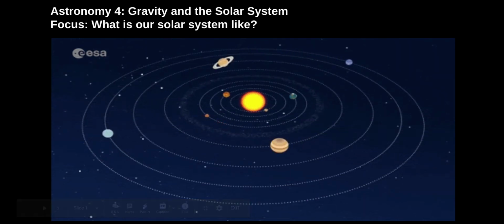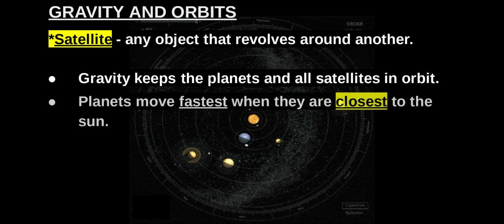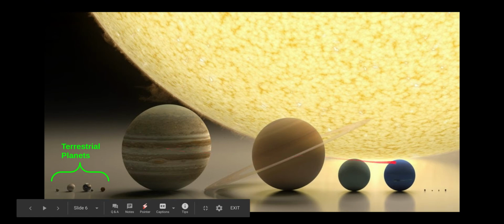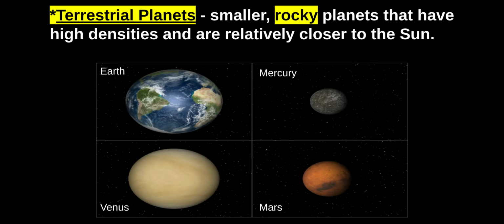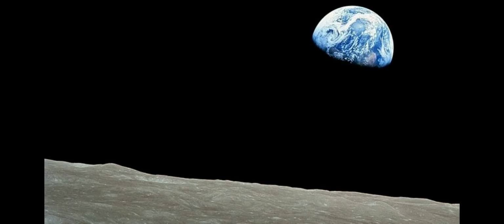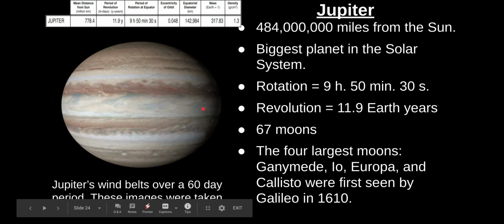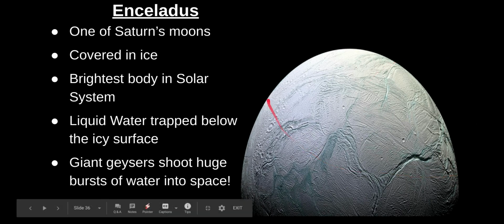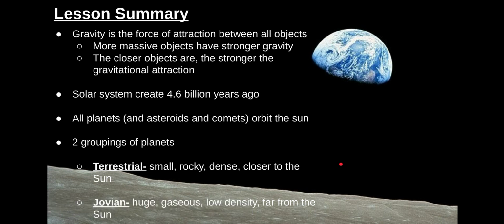Astronomy 4: Gravity and the Solar System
NYS Earth Science Regents. Astronomy 4- What is gravity and how is the solar system organized?